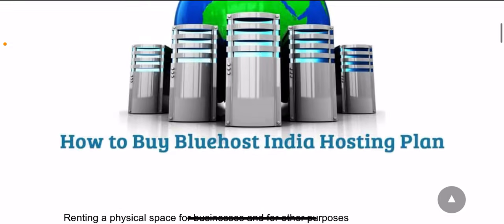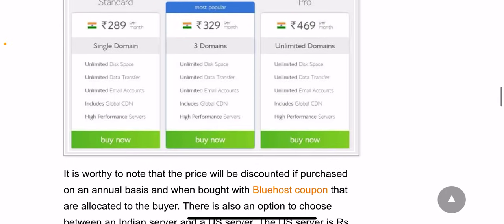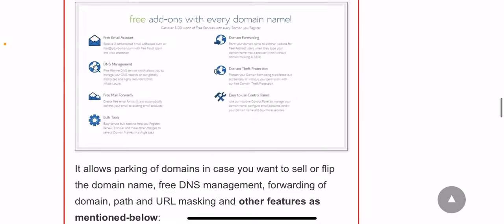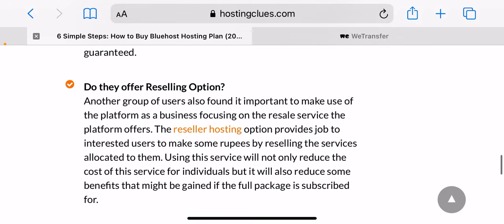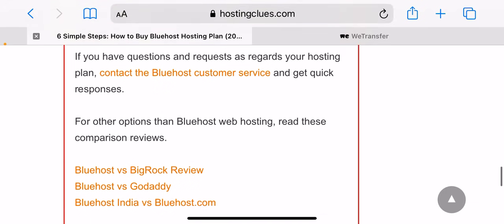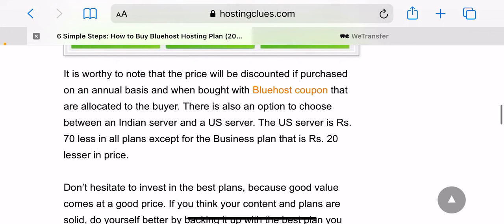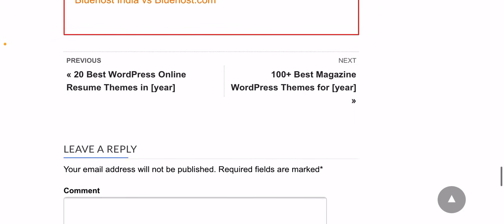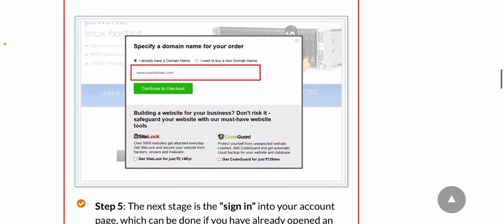How to Buy Hosting From Bluehost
In order to start your blog or create your website you need to buy a hosting and domain name. Although buying a hosting plan is a very simple process but if you are a newbie then the process might seem a little daunting for you.

We would recommend using a Blue Host for buying a hosting plan.